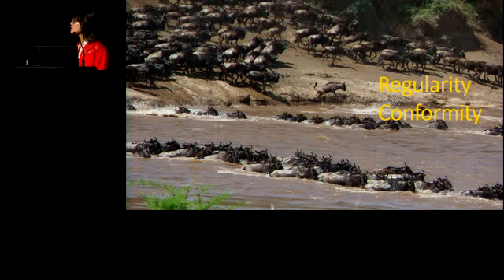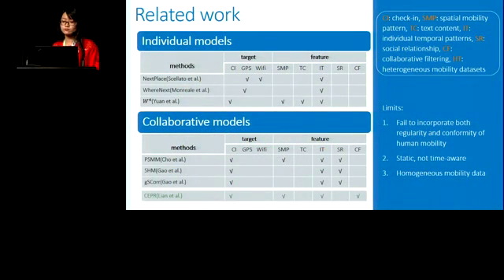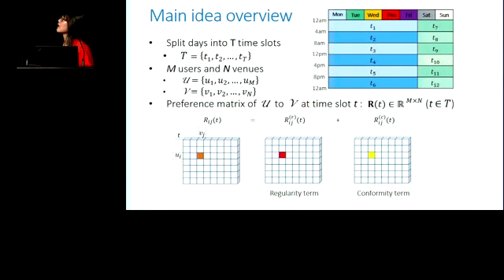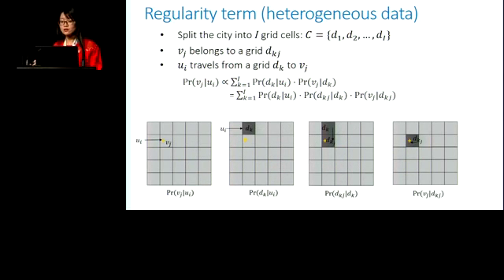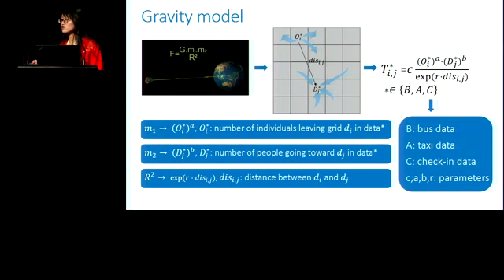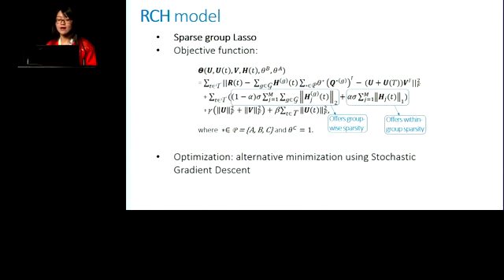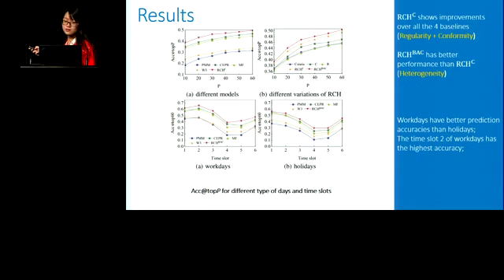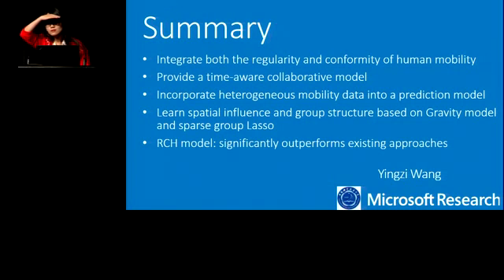Regularity and Conformity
Authors:  Yingzi Wang, Nicholas Jing Yuan, Defu Lian, Linli Xu, Xing Xie, Enhong Chen, Yong Rui

Abstract:

Mobility prediction enables appealing proactive experiences for location-aware services and offers essential intelligence to business and governments. Recent studies suggest that human mobility is highly regular and predictable. Additionally, social conformity theory indicates that people's movements are influenced by others. However, existing approaches for location prediction fail to organically combine both the regularity and conformity of human mobility in a unified model, and lack the capacity to incorporate heterogeneous mobility datasets to boost prediction performance. To address these challenges, in this paper we propose a hybrid predictive model integrating both the regularity and conformity of human mobility as well as their mutual reinforcement. In addition, we further elevate the predictive power of our model by learning location profiles from heterogeneous mobility datasets based on a gravity model. We evaluate the proposed model using several city-scale mobility datasets including location check-ins, GPS trajectories of taxis, and public transit data. The experimental results validate that our model significantly outperforms state-of-the-art approaches for mobility prediction in terms of multiple metrics such as accuracy and percentile rank. The results also suggest that the predictability of human mobility is time-varying, e.g., the overall predictability is higher on workdays than holidays while predicting users' unvisited locations is more challenging for workdays than holidays.